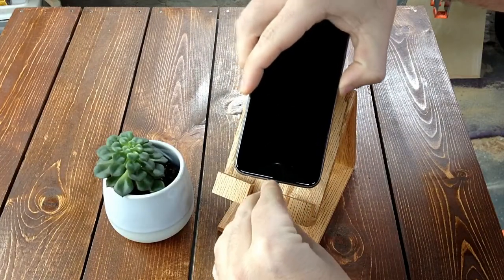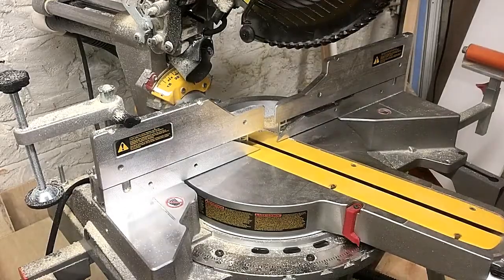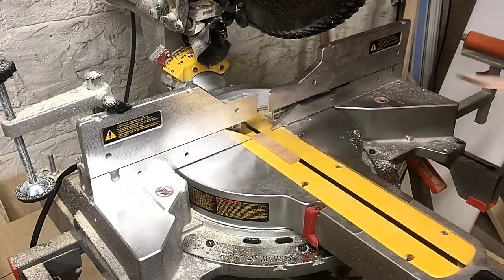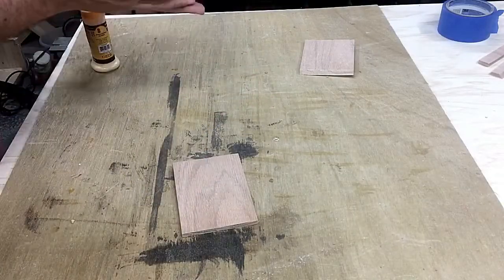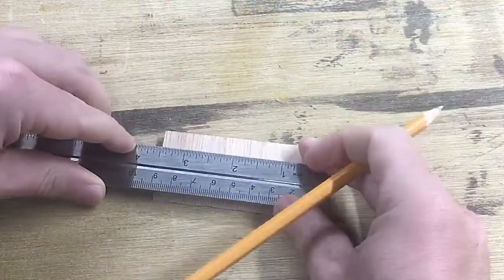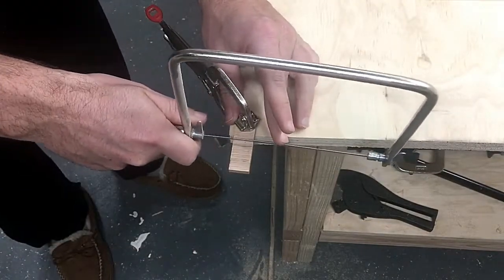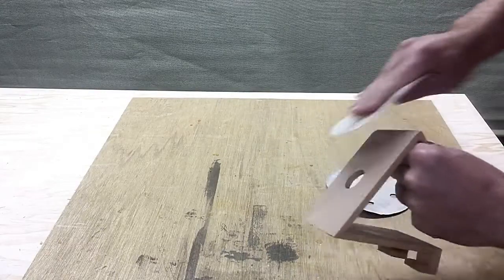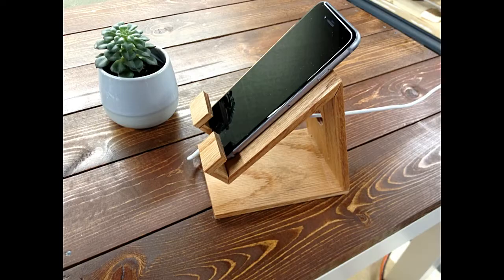DIY Red Oak Phone Charging Stand - Easy Woodworking Projects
This lovely red oak phone charging stand is easy to make with a miter saw and only costs about $4.

If you like what I'm doing, help me buy more clamps, you can never have enough:

Avoid Ring Avulsion while Woodworking, buy a silicone ring

IsoTunes Bluetooth Hearing Protection.

Danish Oil.
Zero VOC Danish Oil.
Red Oak Board.
Forstner Bit.
Forstner Bit Set.

Wood Glue.
Combo Sander.
DeWalt Drill.
Ryobi Drill.
Miter Saw.
Table Saw.

Canon T6i.
Joby Gorillapod.

Every user of Brave for Desktop will receive a new Basic Attention Token grant, approximately 5 (USD). This jump starts your Brave Wallet so you can start supporting the sites you visit – including YouTube creators!